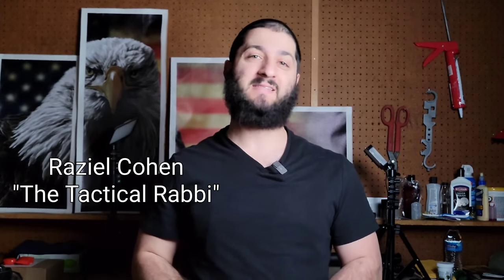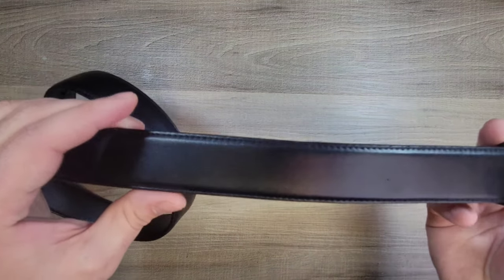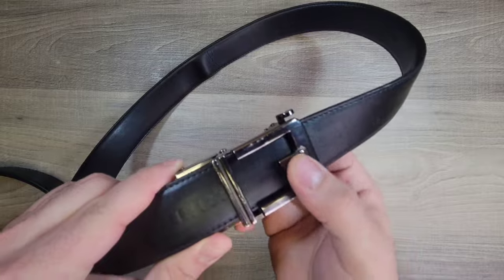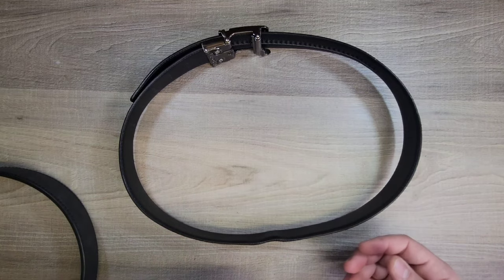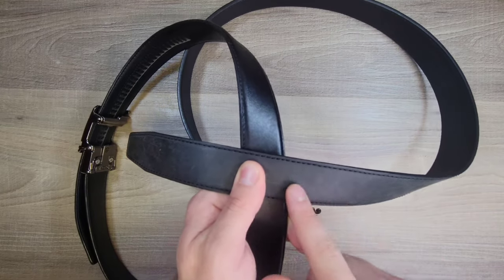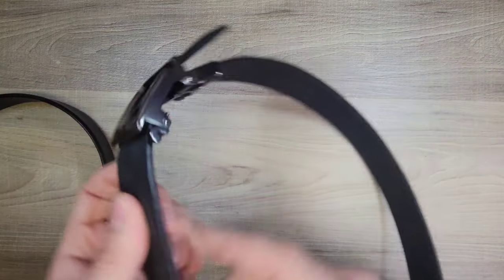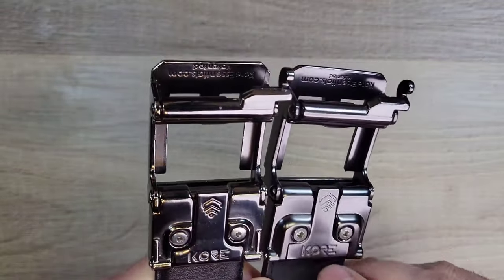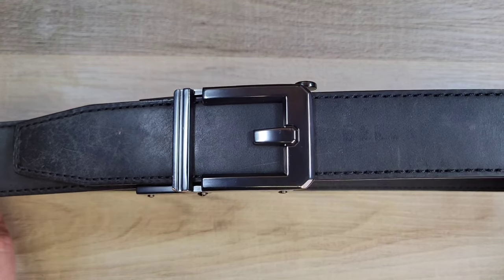New EDC Belt - Kore Essentials | The Tactical Rabbi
CHECK OUT THE LINK FOR OUR ONLINE TRAINING COURSES!